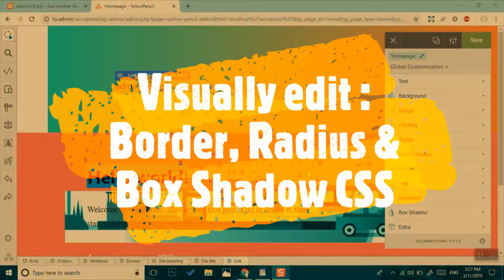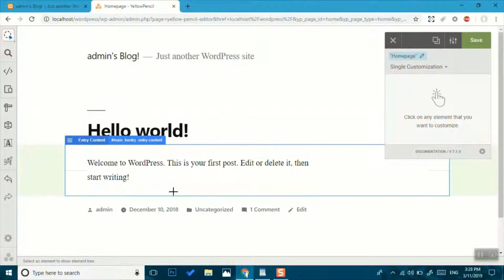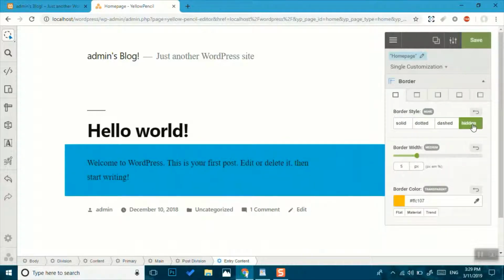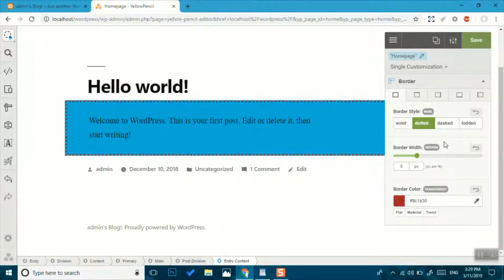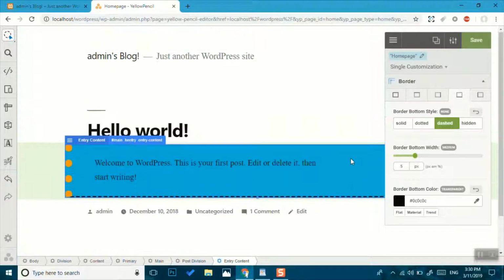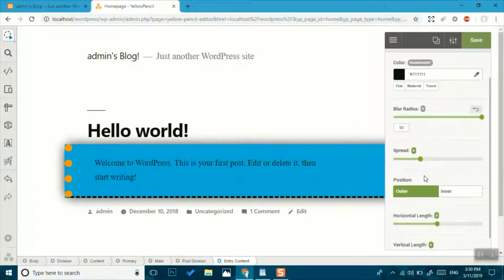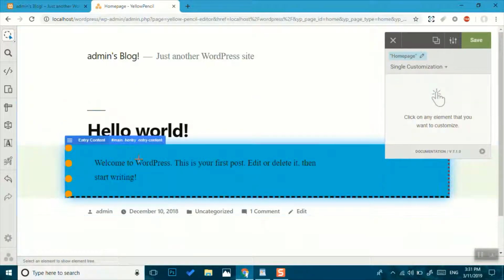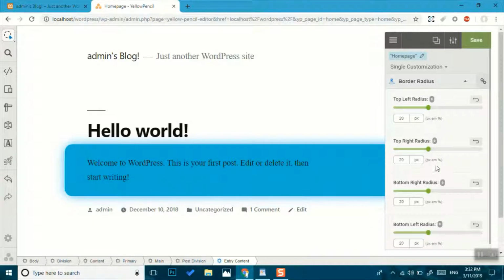Edit CSS With Yellow Pencil Plugin : Css Visually edit : Border, Radius & Box Shadow CSS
Visually edit : Border, Radius & Box Shadow CSS

Complete Yellow Pencil CSS tutorial !